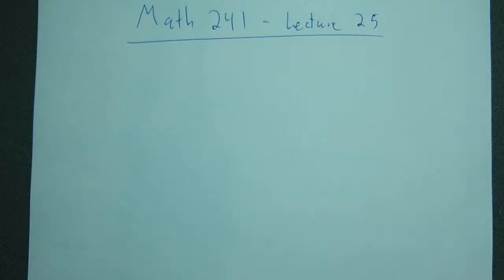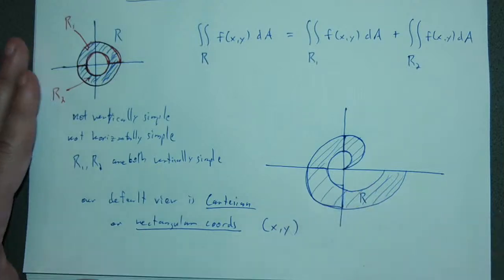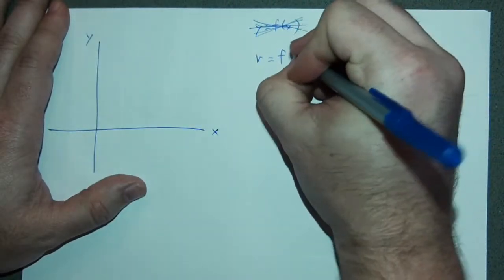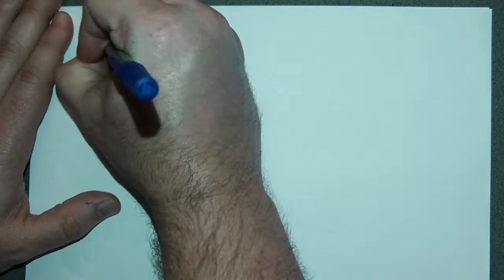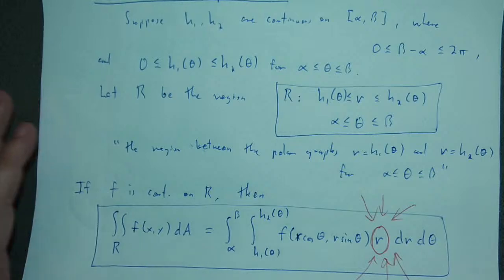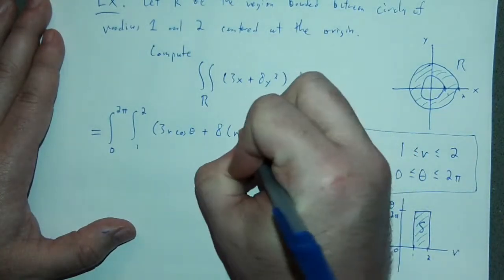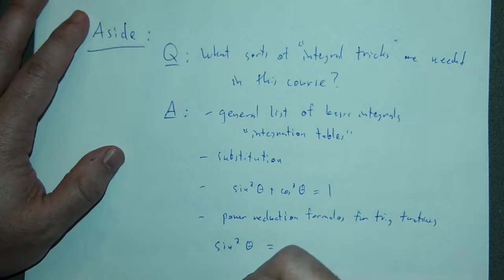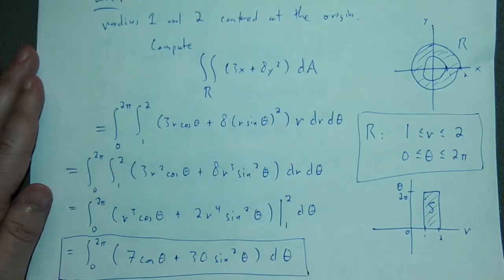Math 241 - Lecture 25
Polar Coordinates + double integrals in polar coordinates